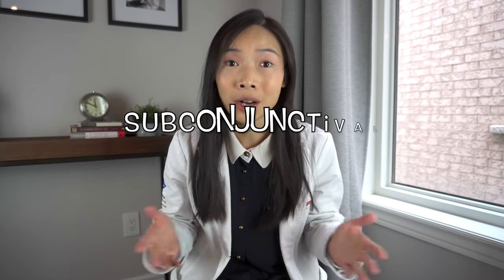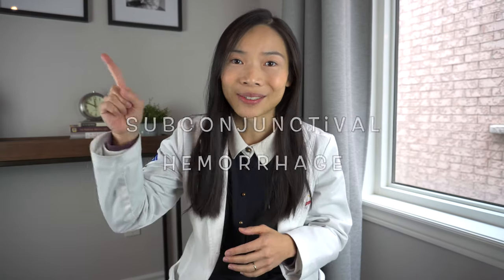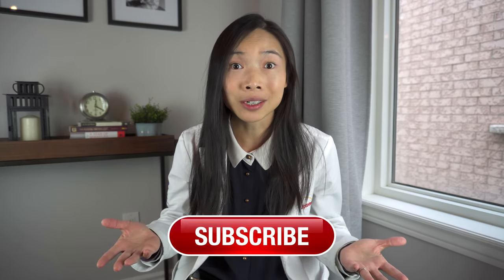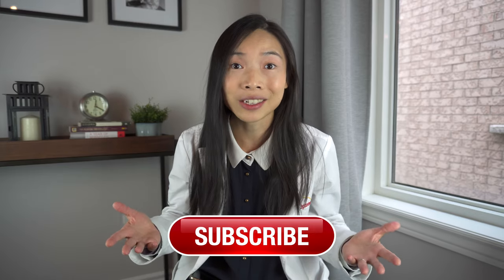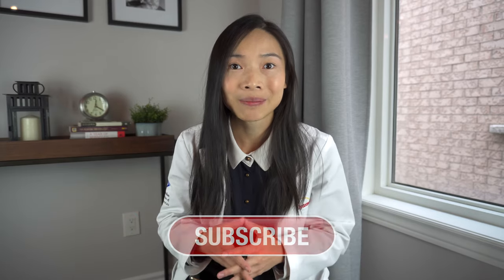Subconjunctival Hemorrhage | Broken blood vessel on eye | Causes & Treatment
Yikes! A subconjunctival hemorrhage or a broken blood vessel on the white of the eye can look scary. Is it serious? Do you need need urgent care for it? In this week's eye health episode, we will talk about the following FAQ regarding subconjunctival hemorrhage:

- Who will most likely get it?
- Treatment & Prognosis